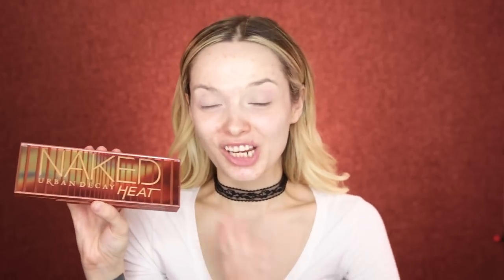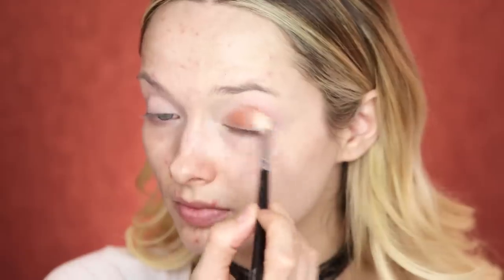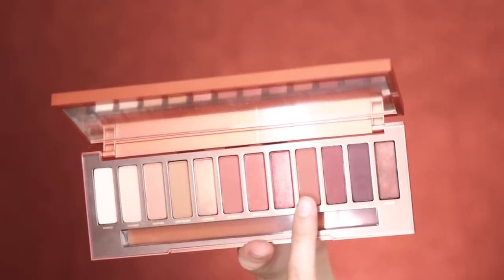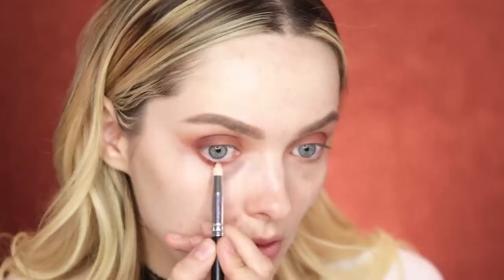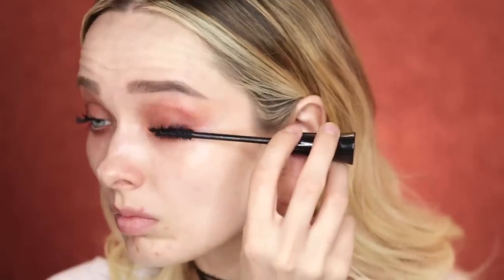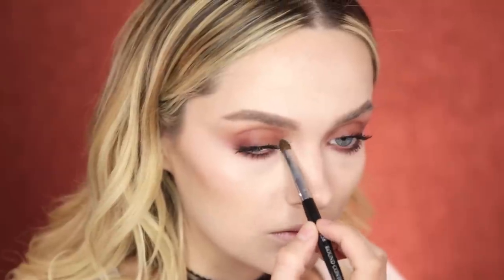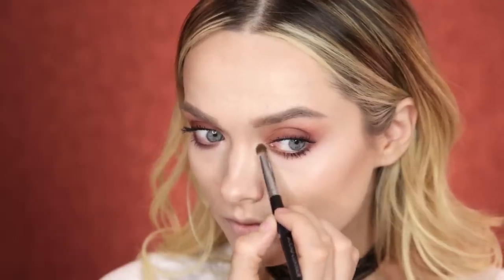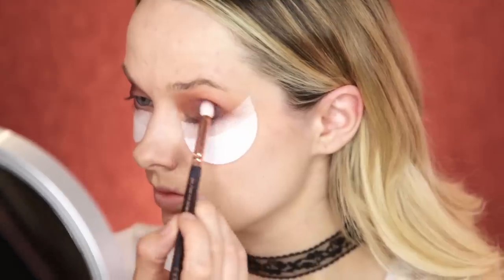URBAN DECAY NAKED HEAT MAKEUP TUTORIAL & REVIEW! // MyPaleSkin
Hey beauties! Today I'm showing you how to achieve a super easy acne coverage makeup tutorial using the new Urban Decay Naked Heat Palette. Have you Tried this palette?? Giving you my first impressions today on it!

Concealer -

Sometimes I am lucky enough to be sent press samples of products in consideration for review. These products are marked (*) which denotes they are PR samples or gifted/ goodybag items. Recieveing products from a PR does NOT mean a positive review will be given.

All opinions are solely those by EM Ford. I only use products & cosmetics I believe in, and do my very best to cover a wide variety of looks, including high end beauty and affordable drugstore options for acne coverage. If you're struggling to cover any acne scars, then check out my acne playlist! xx